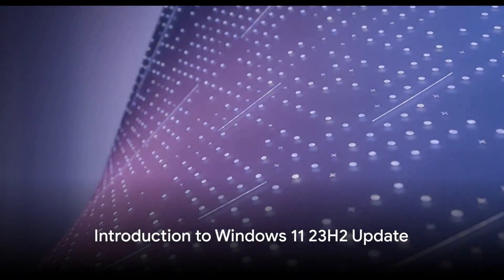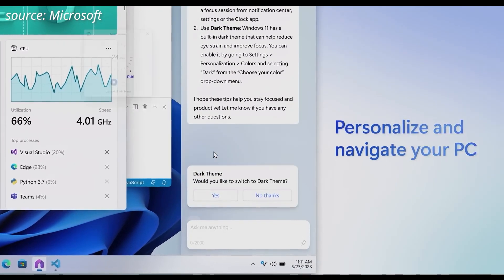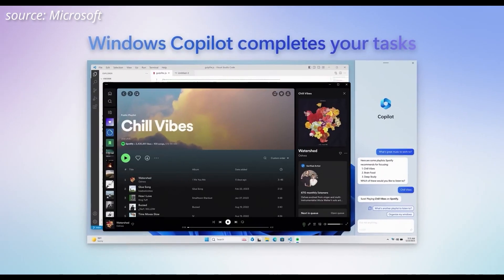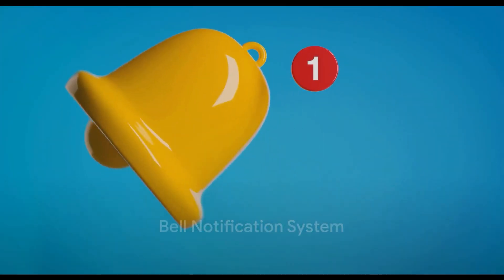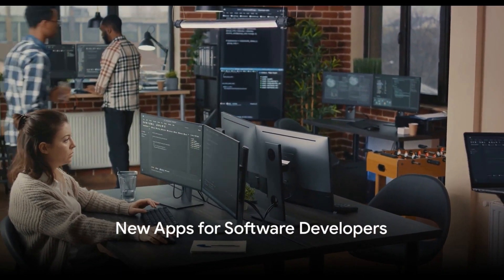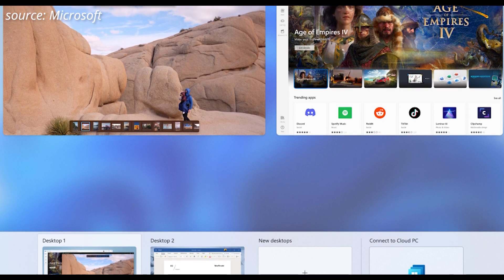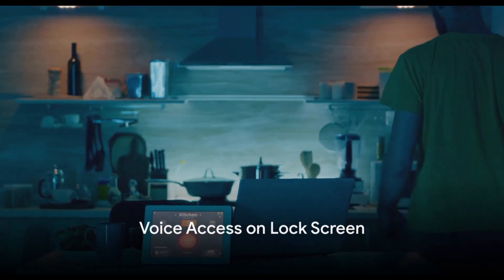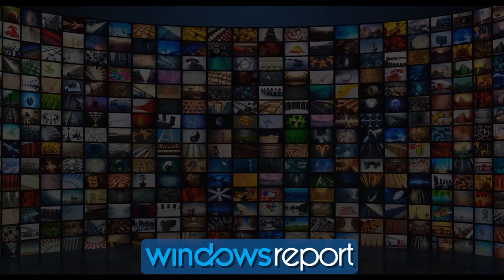Windows 11 23H2 - What's New, Release Date & More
"Discover the latest enhancements in Windows 11 with the 23H2 update! Dive into a more refined and streamlined user experience, complete with exciting new features, improved performance, and enhanced security. Stay ahead with this must-have update for your PC, making your computing experience even more seamless and enjoyable. Explore Windows 11 23H2 today!"